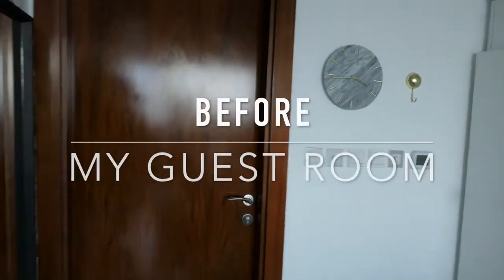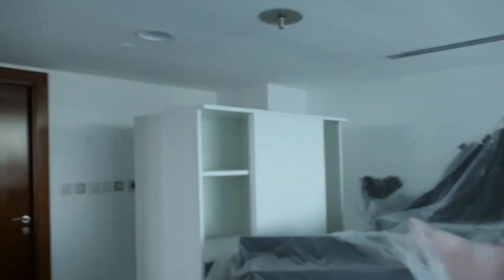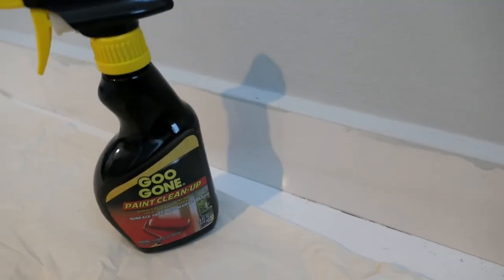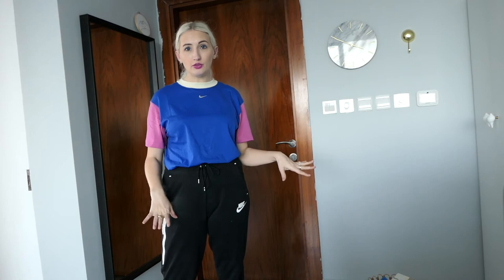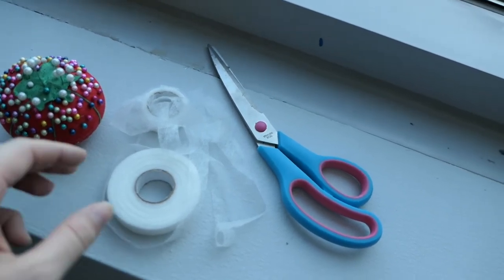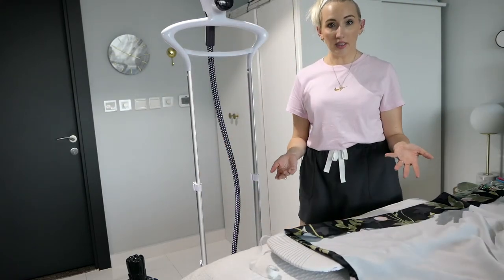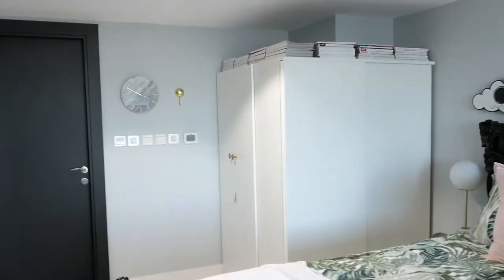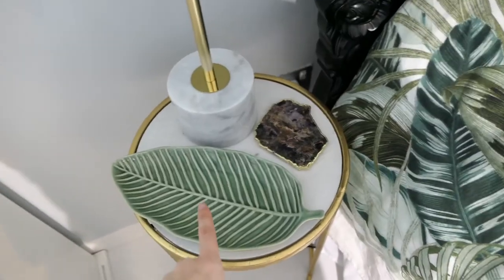DIY GUEST BEDROOM MAKEOVER | No Sew Curtain Hem Hack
Hi loves! I gave my guest room a makeover! I spent some time during lockdown doing some DIY home decor projects. I love interior design, so I did everything myself from the planning, painting, and decorating. I have a quick and easy no sew hack to hem your curtains included. I thought this project would take me two weeks, but there were many shipping delays so it took me over 6 weeks to finish. You will see the passage of time in my hair roots lol.
xx Morgan

Artwork shown

Shop my guest room

Bed (USA): shorturl.at/xBIJ3

Duvet cover (UAE) (similar)

Leaf dish (UAE)

Coasters (USA)

Bedside Lamps (UAE): shorturl.at/nuwEM

Blue Sofa (UAE): shorturl.at/fpBE2

Bench (UAE, different color): shorturl.at/vDNY5
Bench (USA, different color): shorturl.at/adwAN

Palm leaf pillow cover (UAE)

Coffee table (UAE): shorturl.at/quwC0

Black bookshelf (USA): shorturl.at/cosKS

Gold knobs (UAE): shorturl.at/ioALT

Black vase (UAE): shorturl.at/mWZ24

Blue vase (UAE): shorturl.at/mGM46

Flamingo dish (UAE): shorturl.at/JLMRW

gold plant stand (UAE): shorturl.at/diPQ7

Ikea products are available in many countries so here are the names you can copy and paste into the search bar of their website in your country:

Mirror: NISSEDAL
Curtains: ROSENMOTT
Black curtain rod: RÄCKA
Curtain rod hardware: BETYDLIG
Curtain rod ends: BESTÅNDSDEL
Basket I painted black: SNIDAD

Filming Equipment

Music